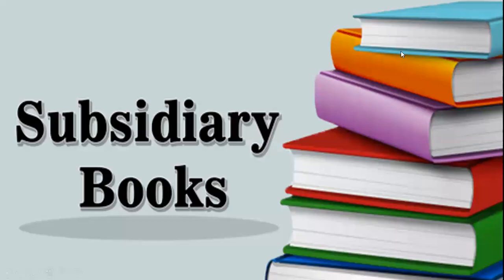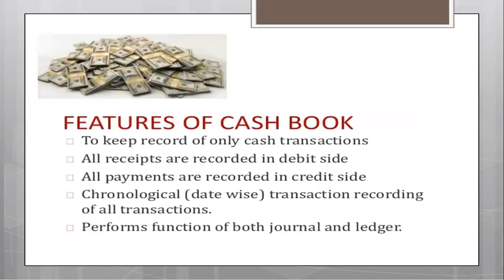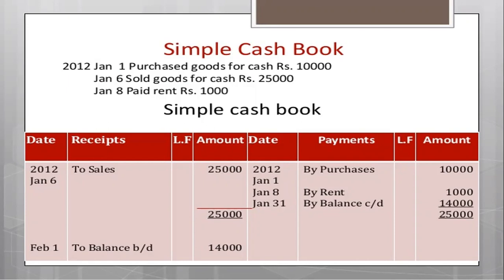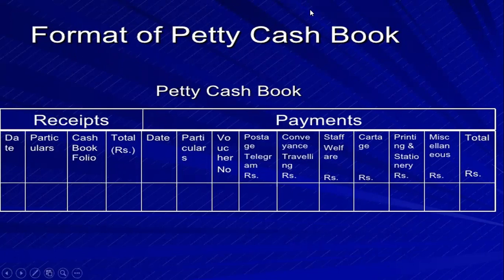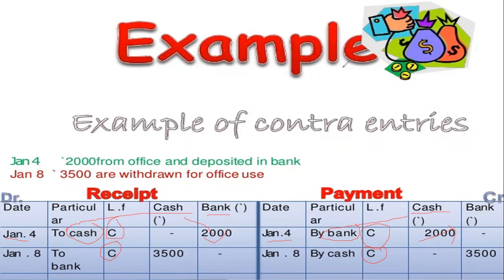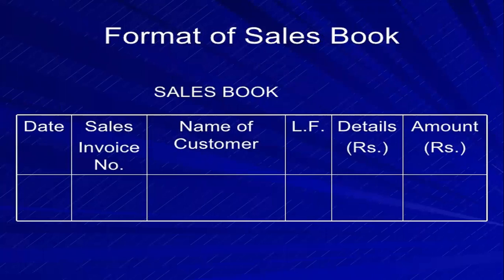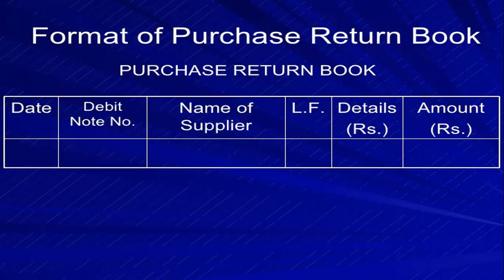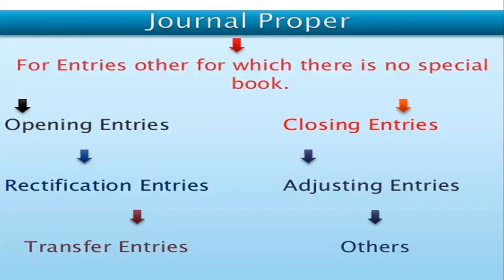XI Accounts : Ch 5 Subsidary books